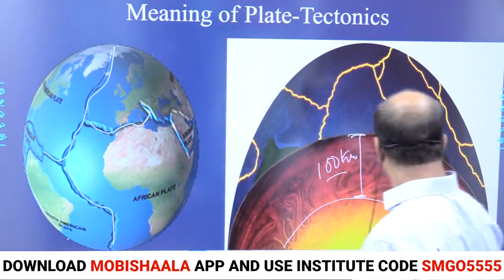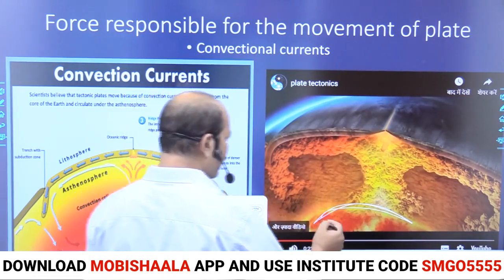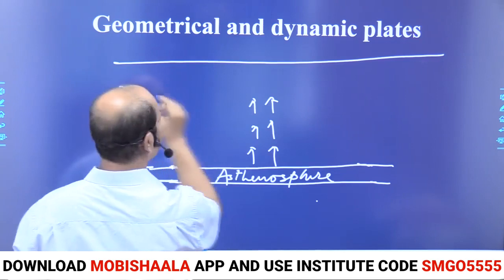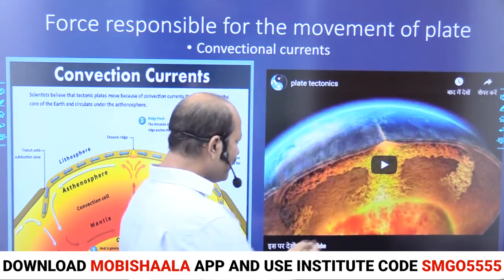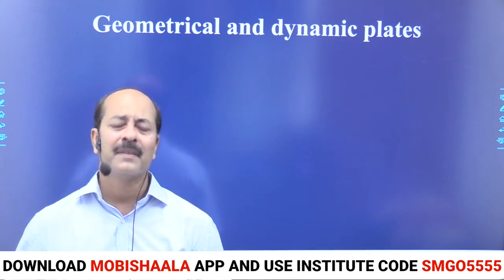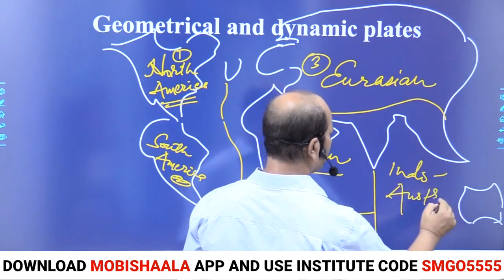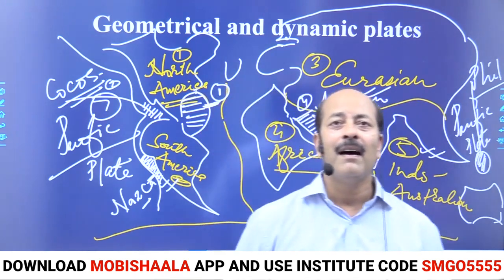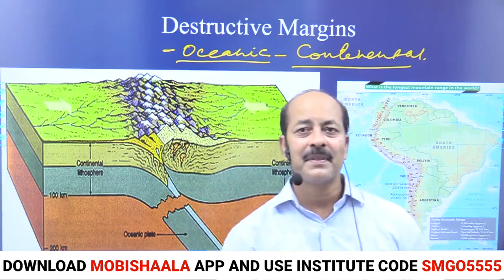BPSC 67th Mains : Plate Tectonics -Geography (Opt.) By Subodh Mishra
Subodh Mishras Geography mobile app powered by Mobishaala provides you end to end solution to the students, Class Video Lectures, Sure Shot Test Series, online and hard copy Study Materials. Guidance to Preliminary Test, Mains Test, and interview.